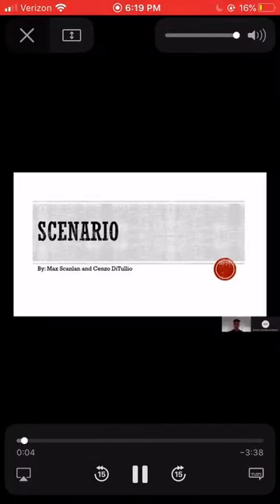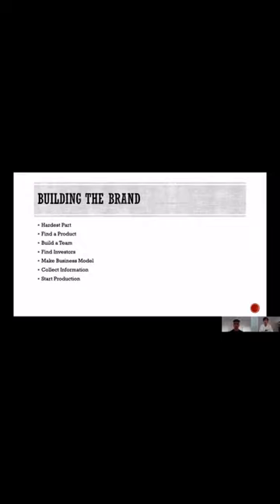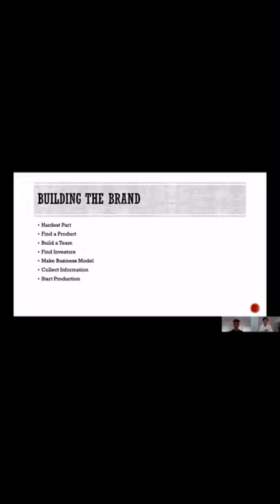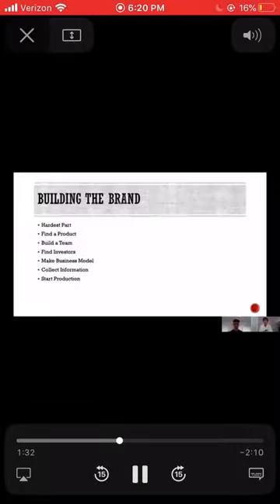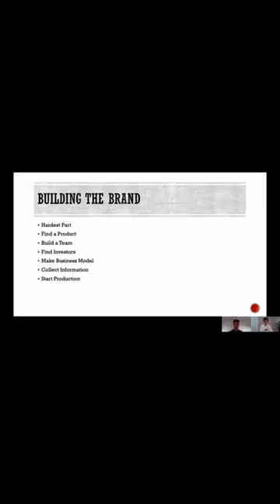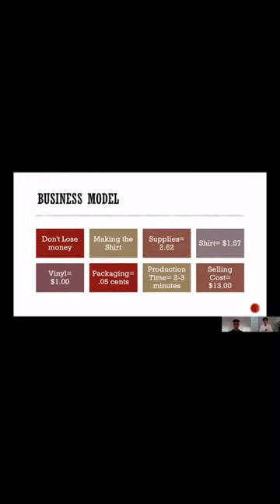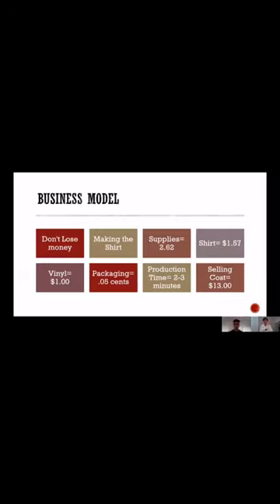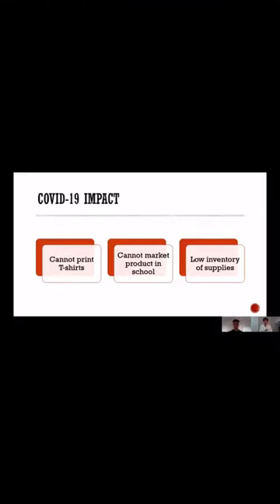Building a Brand - Cenzo DiTullio and Max Scanlan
How our T-Shirt business started and how the pandemic slowed us down.